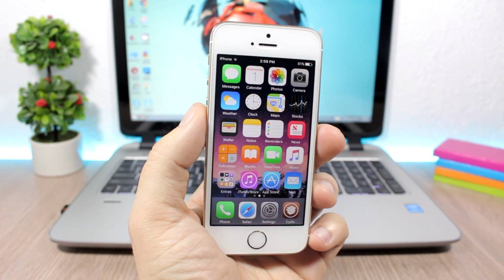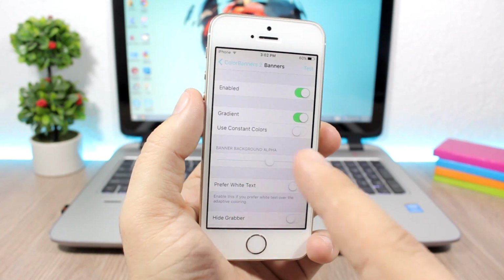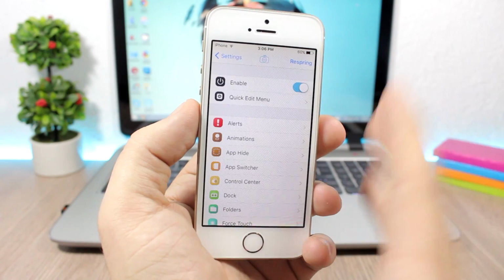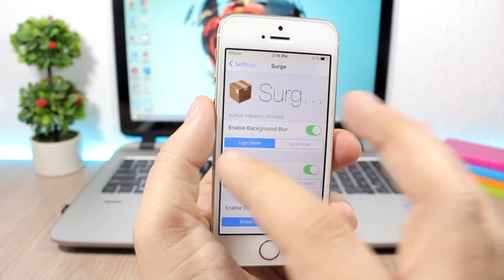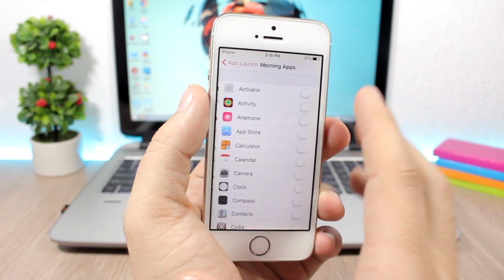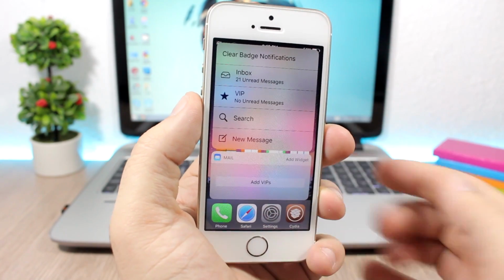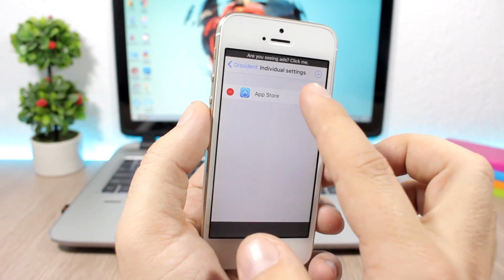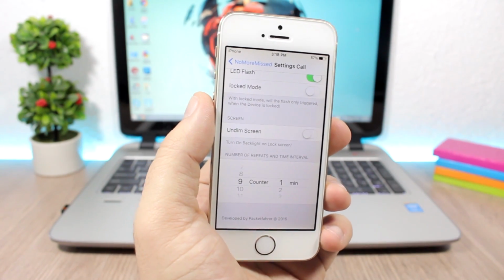TOP 10 iOS 10 - 10.2 Jailbreak Tweaks - Part 23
TOP 10 iOS 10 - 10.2 Jailbreak Tweaks - These are 10 tweaks compatible with iOS 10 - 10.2 jailbreak - part 23

 The iOS 10.1.1 jailbreak and the iOS 10.2 jailbreak are still on beta, so if you decide to jailbreak and install tweaks you have to do it at your own risk. I have tested all the tweaks on my iPhone 5s on
10.2, they should work fine on all iOS 10 version 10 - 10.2

RevealNC10 repo: antiquebeta.github.io
Surge repo: antiquebeta.github.io